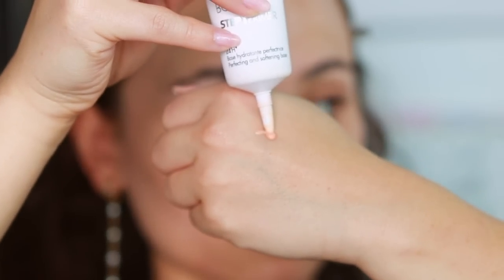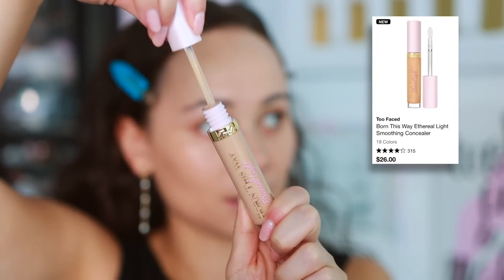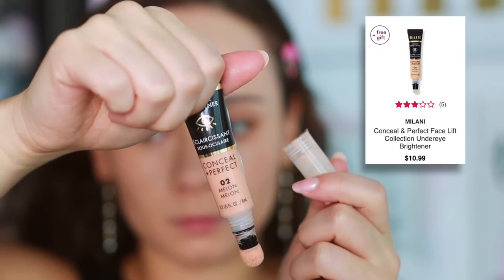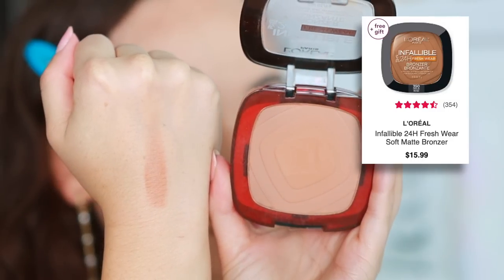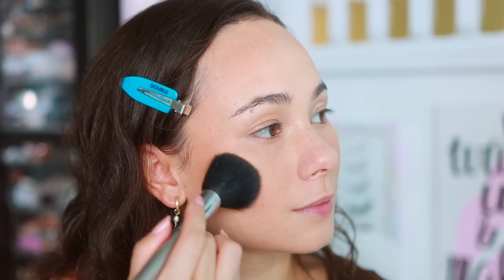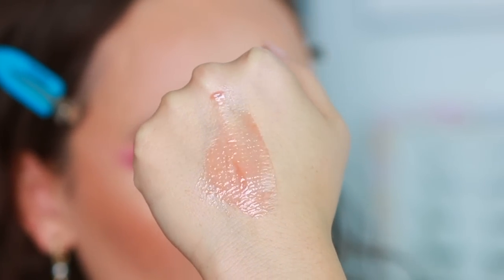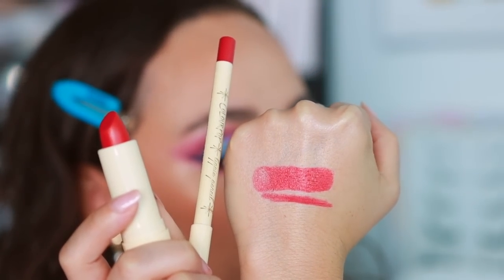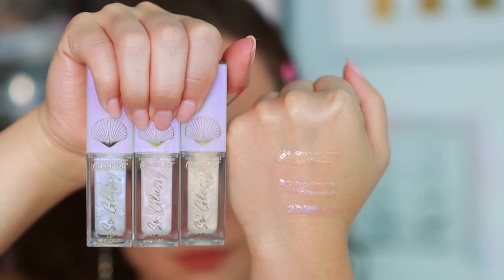SPEED REVIEWS! 26 PRODUCTS I'VE BEEN TESTING...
//MENTIONED
Fenty Beauty Eaze Drop’Lit All Over Glow Enhancer (Taffy Topaz)
Patrick Ta Creme Foundation & Finishing Powder Duo (Light 3)
Too Faced Born This Way Ethereal Light Concealer (Pecan)
Charlotte Tilbury Beautiful Skin Radiant Concealer (5 Medium)
Sephora Best Skin Ever Concealer
NYX Stay Matte Not Flat (Nude)
Beauty Blender Bounce Magic Fit Creamy Bronzer (Champagne/Topaz)
Laura Mercier Blush Color Infusion (peach Shimmer)
One/Size Point Made Liquid Eyeliner (Busty Brown/Bossy Blue)
Makeup Forever ProfessionALL Mascara
ELF Ride or Die Lip Balm (Tough Cookie)
Colourpop x BT21 Lux Lip Oil
Laura Mercier Petal Soft Lip Crayon (Amelie)
Colourpop x JAsmine Chiswell Old Flame Lip Duo
Colourpop True Loves Kiss Lipstick Vault
Makeup Forever Rouge Artist Matte Lip (Endlessly Blushed)
Colourpop So Glassy Lip Gloss

// TIMESTAMPS
0:00 Intro
0:44 Makeup Forever Hydra Booster Primer
1:37 Fenty Beauty Eaze Drop’Lit All Over Glow Enhancer
2:47 Loreal Age Perfect Tinted Balm
3:49 Patrick Ta Creme Foundation & Finishing Powder Duo
5:05 Too Faced Born This Way Ethereal Light Concealer
6:00 Charlotte Tilbury Beautiful Skin Radiant Concealer
7:18 Sephora Best Skin Ever Concealer
8:01 Milani Undereye Brightener
8:54 Milani Liquid Contour
9:35 Milani Liquid Highlighter
10:33 NYX Stay Matte Not Flat
11:49 Beauty Blender Bounce Magic Fit Creamy Bronzer
13:15 Loreal Infallible Fresh Wear Bronzer
14:10 Laura Mercier Blush Color Infusion
15:01One/Size Point Made Liquid Eyeliner
16:36 Makeup Forever ProfessionALL Mascara
17:27 ELF Ride or Die Lip Balm
18:35 Jaclyn Cosmetics Lip Oil
19:24 Colourpop x BT21 Lux Lip Oil
20:24 Laura Mercier Petal Soft Lip Crayon
21:28 Christian Audette x Tara Lynn Lipstick
22:21Colourpop x JAsmine Chiswell Old Flame Lip Duo
23:11 Colourpop True Loves Kiss Lipstick Vault
25:04 Makeup Forever Rouge Artist Matte Lip
26:03 Colourpop So Glassy Lip Gloss
27:11 Final Thoughts